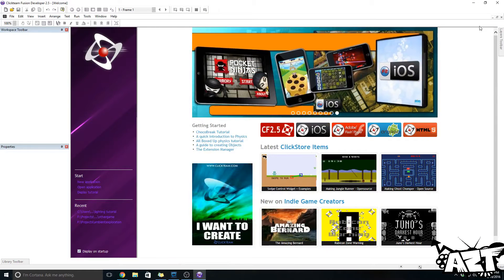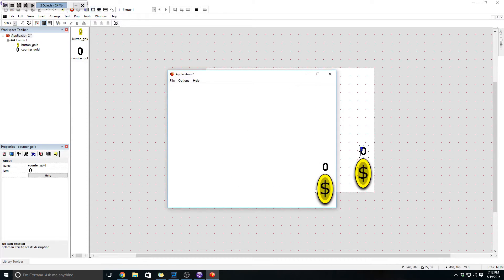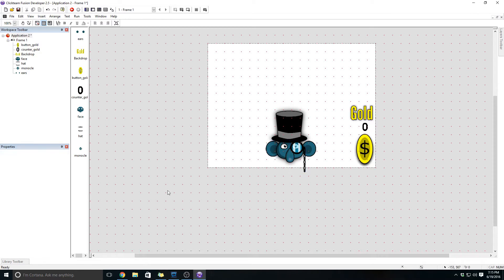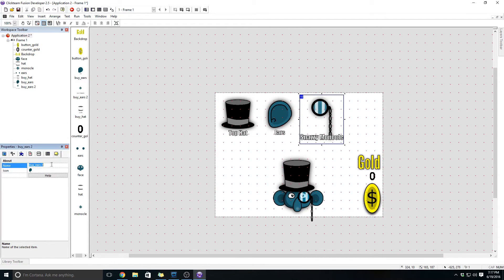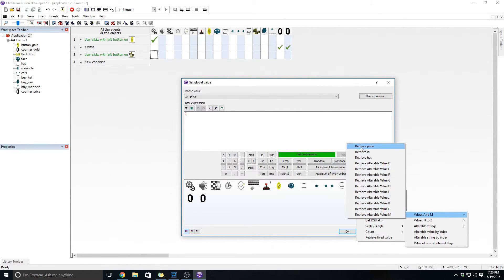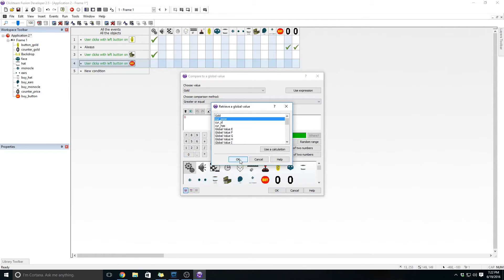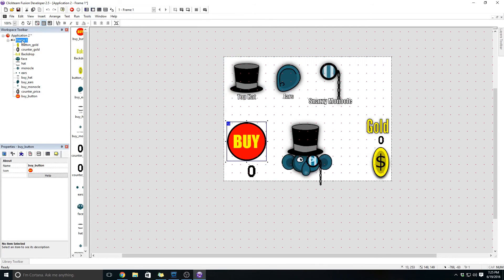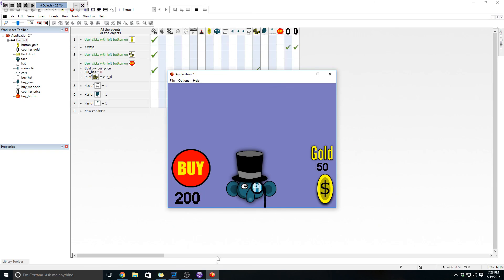Item Shop Tutorial - Clickteam Fusion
Learn how to build an item shop that will let you buy various items.